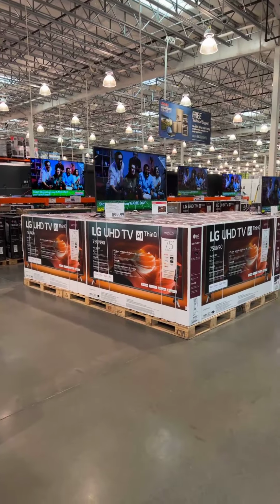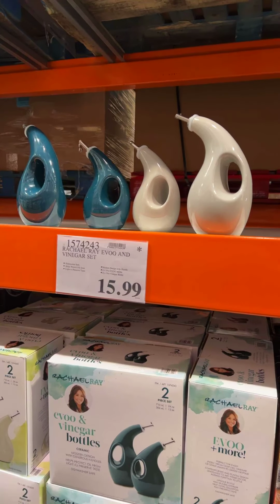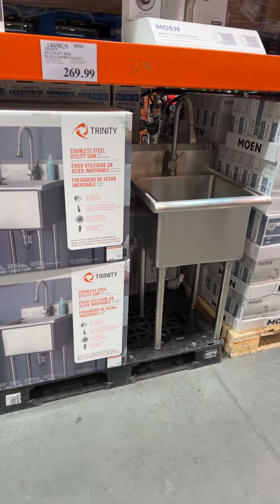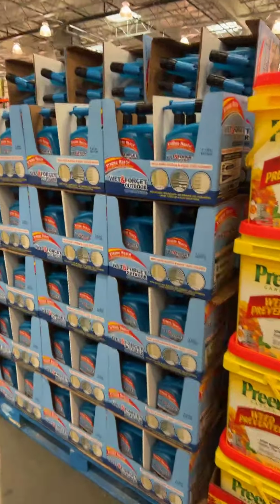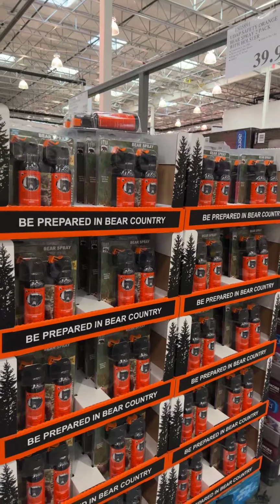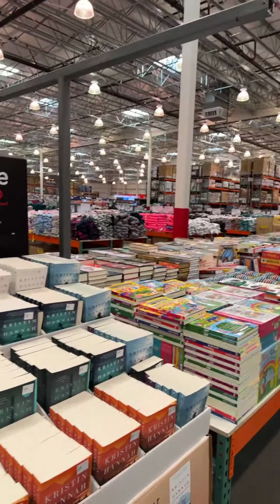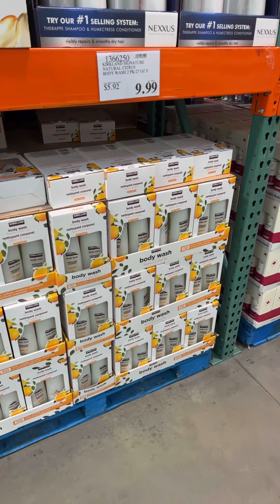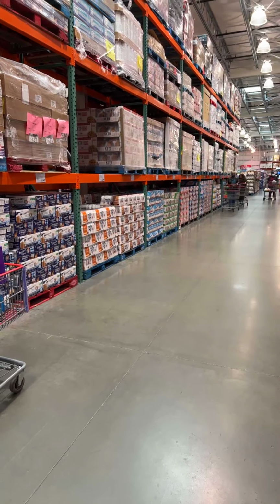CAN YOU GUESS WHAT YOU CAN'T FIND AT COSTCO WHOLESALE FOR EVERY ROOM IN THE HOUSE AND THE GARAGE?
Nothing, as far as I can tell.

From exercise equipment and stuffed toys for kids to books and sets of pans for cooking, the range of non-food items is amazing, given how little attention I've paid to none-food items at my Costco Wholesale warehouse in Teterboro, N.J.

Of course, I've bought LED bulbs and batteries, sheets and pillowcases, kitchen mats, vitamins and much more in the 25 years I've been a Costco member, but still I was surprised at the variety of stuff available.

Of course, in some cases, the natural question is how are you going to get that enormous box home?

And what you can't find at your local Costco warehouse is often available at Costco.com, where most items ship free. The website is open to members as well as non-members of Costco, but some deals are restricted to members only.